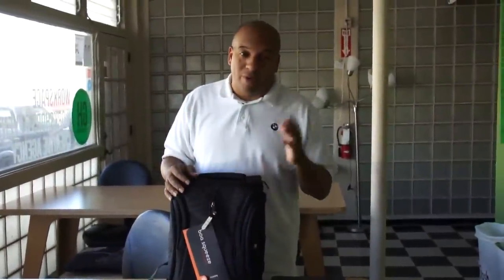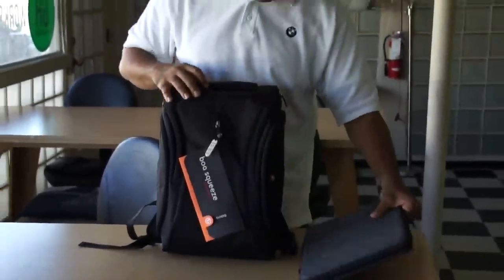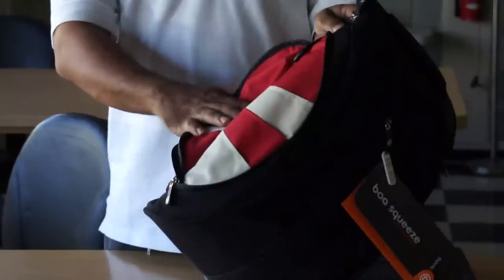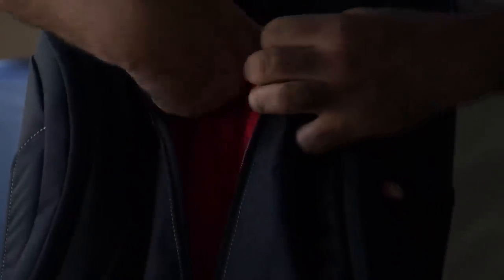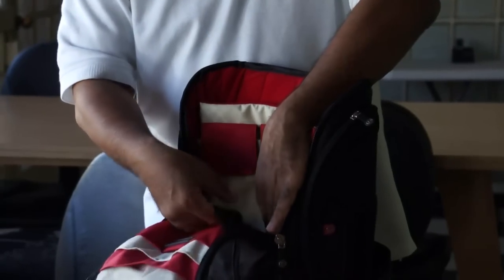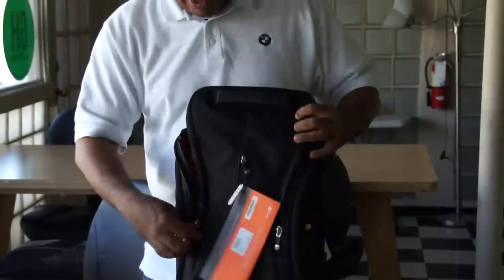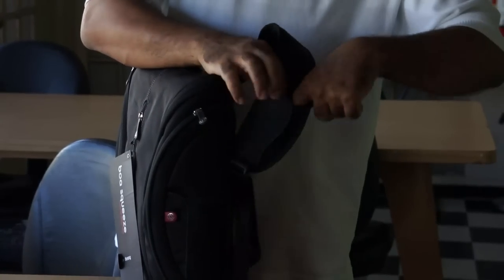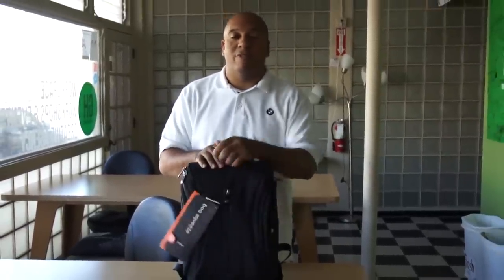Booq Boa Squeeze Laptop Backpack - Review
I - This video is a review of the Booq Boa Squeeze Laptop Backpack - THis bag is well worth the money as the build quality is awesome.